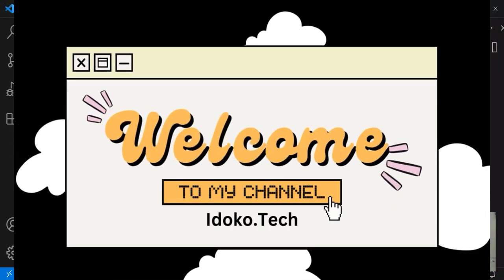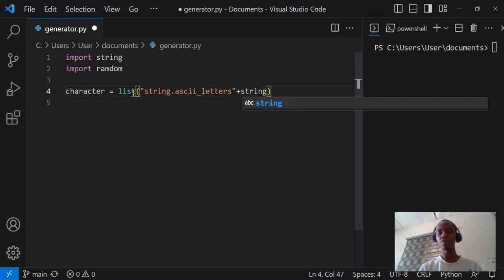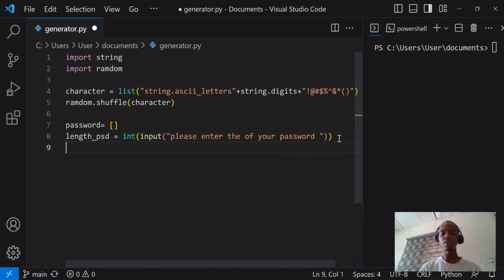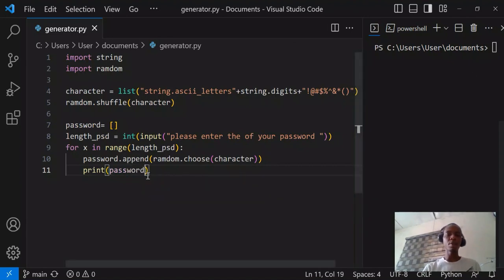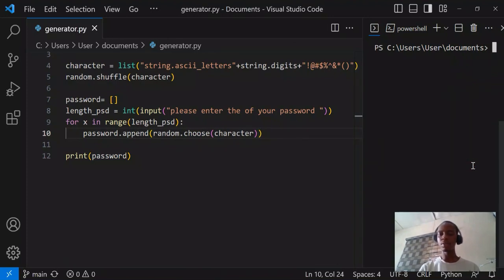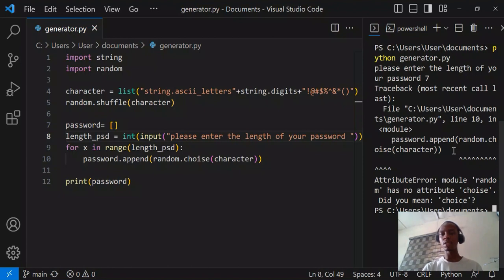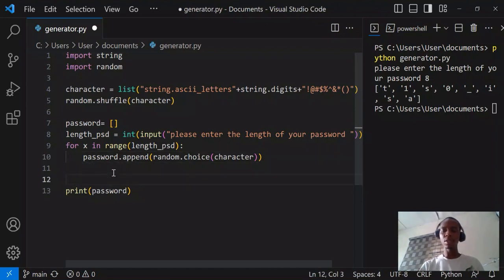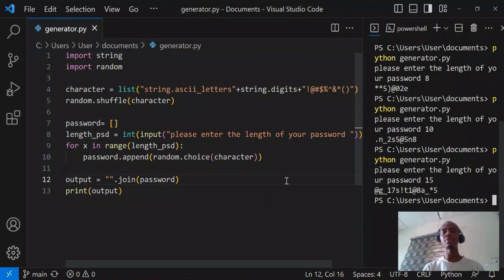How to make a password generator in python #10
This video help beginners understand how to use python by making a password generator in python step by step.